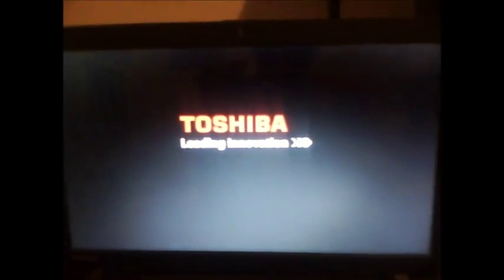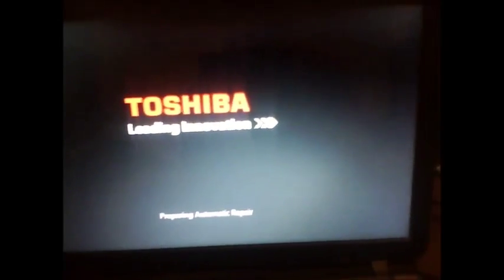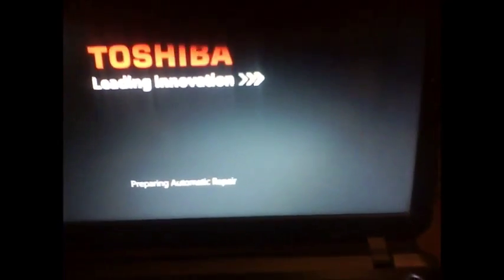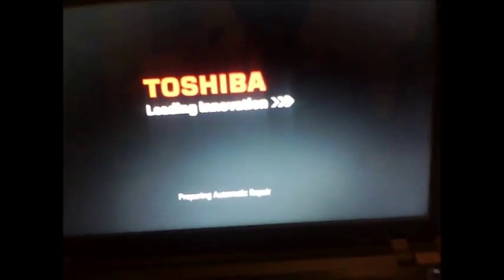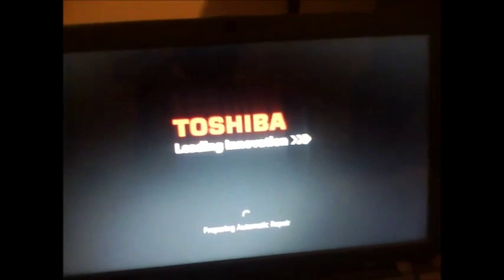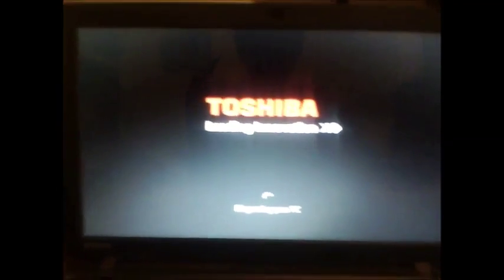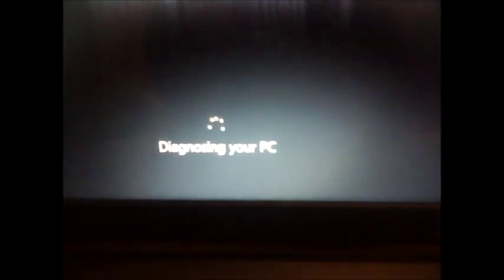Laptop Issues Part 2 and now have the HP as the Main computer again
another video this time computer related issues this will not push back the show i have done alot of prep for now to keep the show going but like always will get though it like always :)